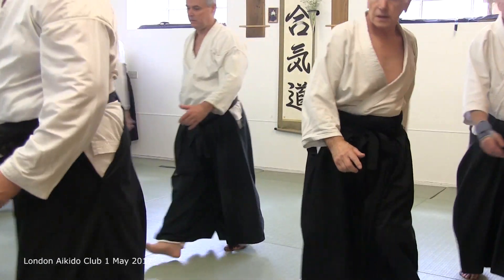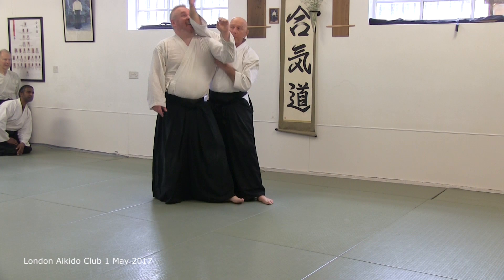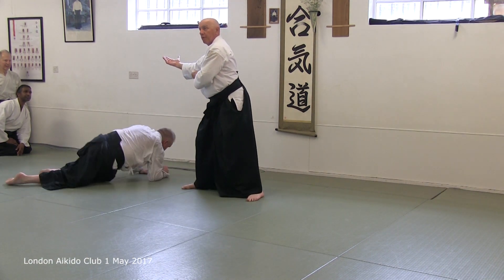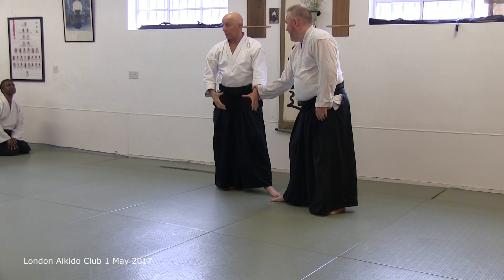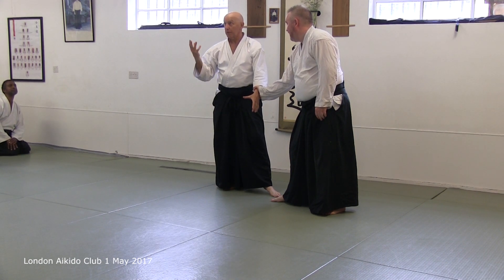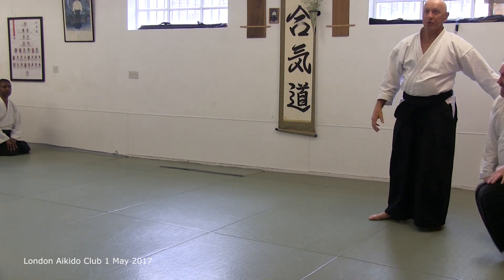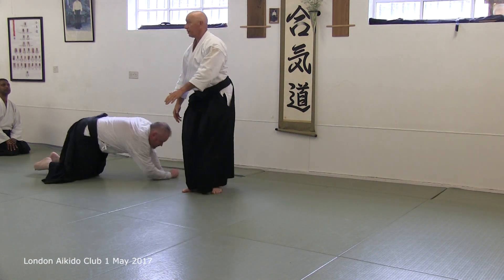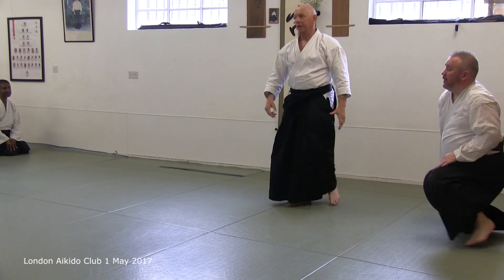katate dori kokyu nage variation holding underside of upper arm